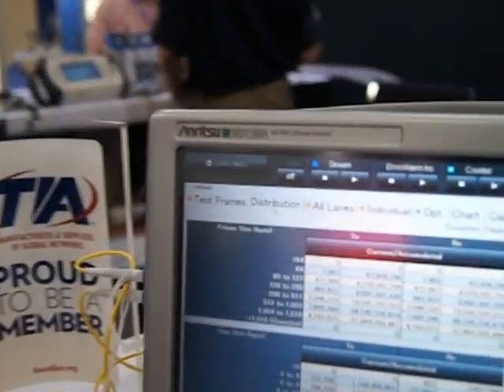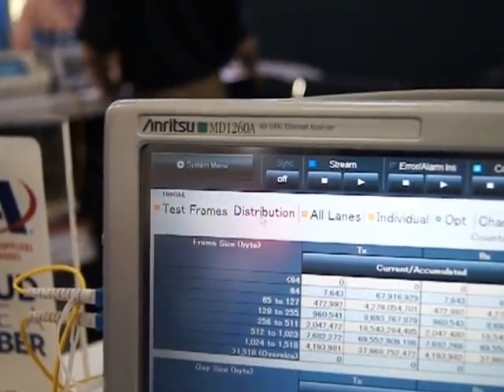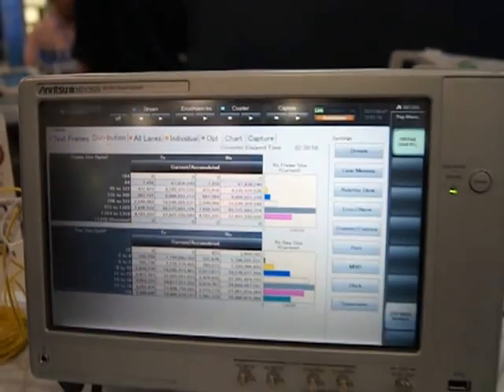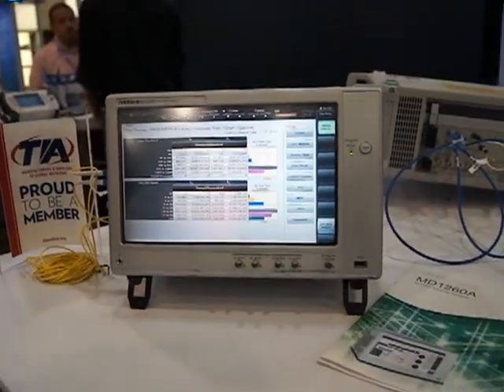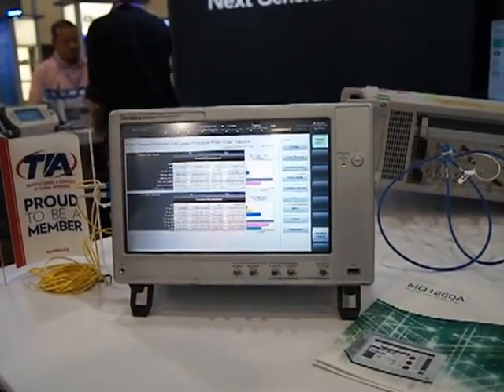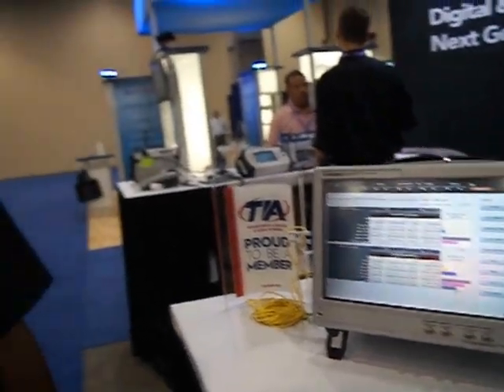2012 TIA: Anritsu's MD1260a 40 and 100 gigabit ethernet analyzer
Anritsu's MD1260a 40 and 100 gigabit ethernet analyzer supporting new OTU 3 and 4 applications is used for CFP compliant and qualification testing.

Daniel Gonzalez, Field Application Engineer - U.S. Sales Region, very well could be the best product demonstrator on the 2012 TIA show floor. Great job Daniel!